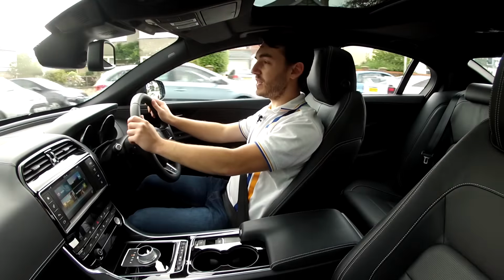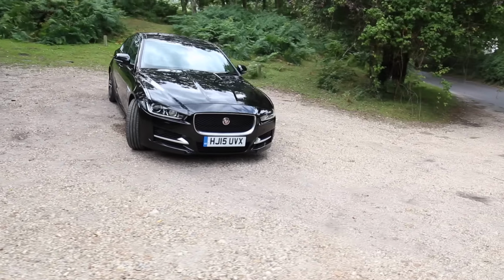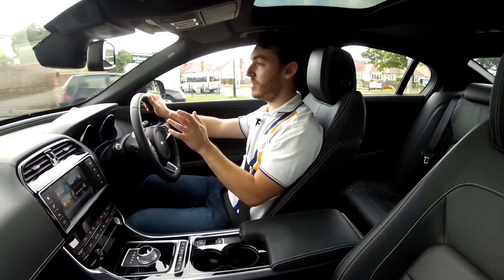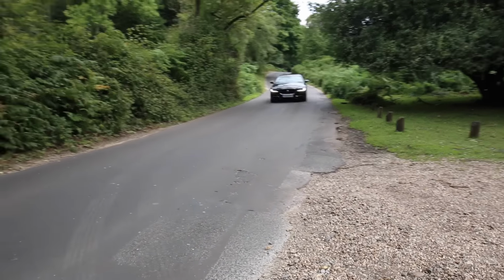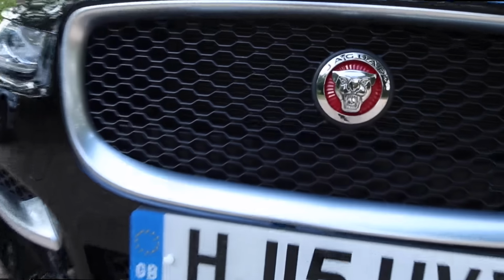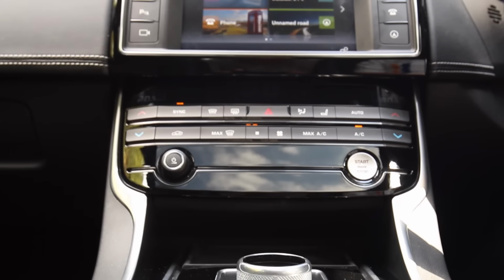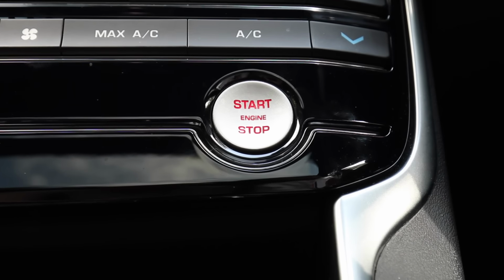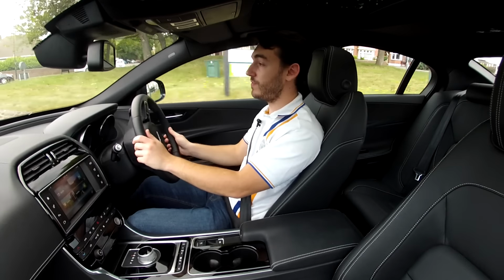2015 Jaguar XE R Sport Review - Inside Lane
The 2015 Jaguar XE is a very important car for this luxury brand.  Taking on key rivals such as BMW, Audi and Mercedes Benz, this new Jaguar faces tough competition. Its handsome looks and sporting drive plays into its favour. Our test car is the 2015 Jaguar XE R Sport 180 equipped with a 2.0 litre turbocharged diesel ingenium engine producing 178BHP. 0-60MPH in 7.4 seconds and top speed 140MPH. 67.3MPG combined.

Can the Jaguar XE beat the BMW 3 Series? We find out in this road test review.